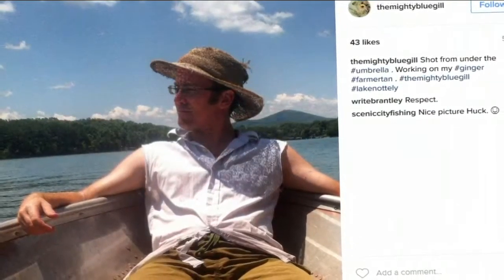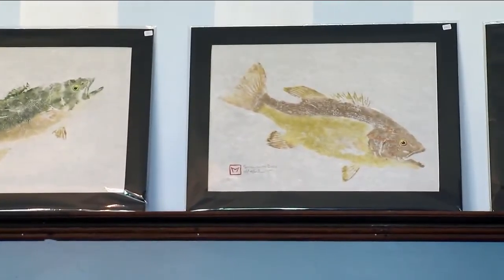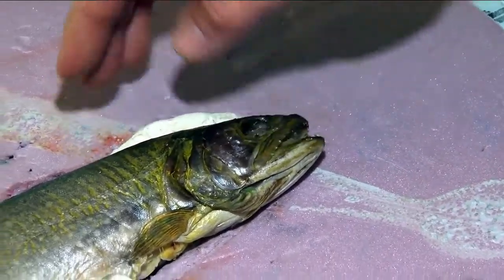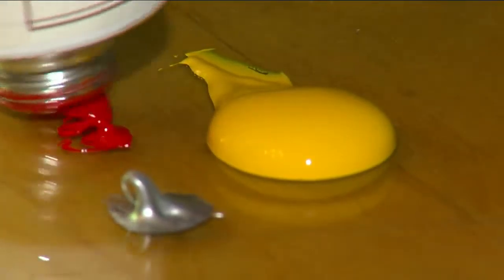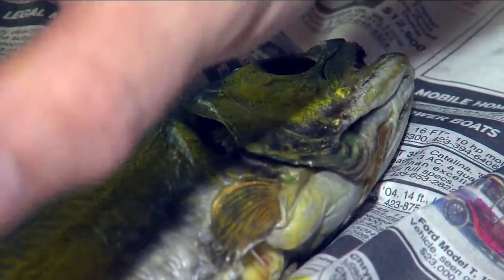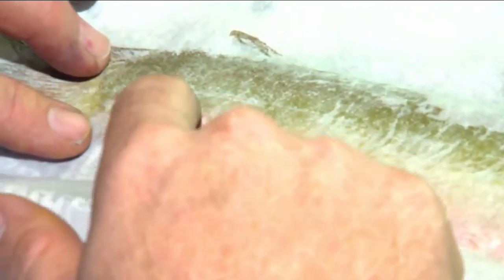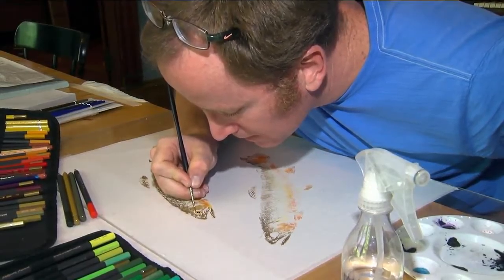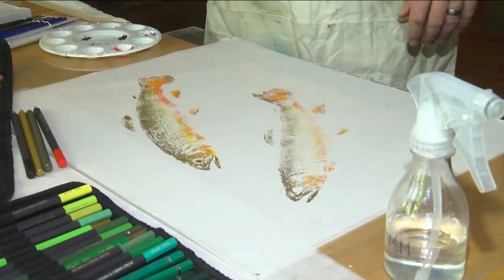The Mighty Blue Gill makes prints from fish